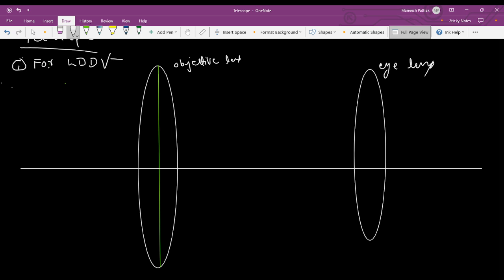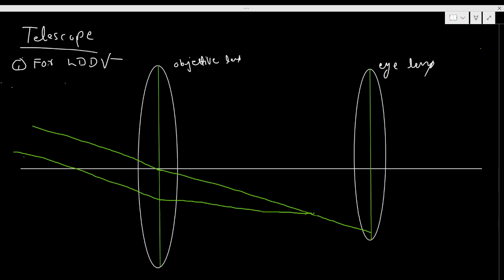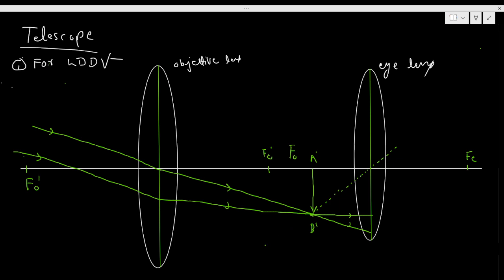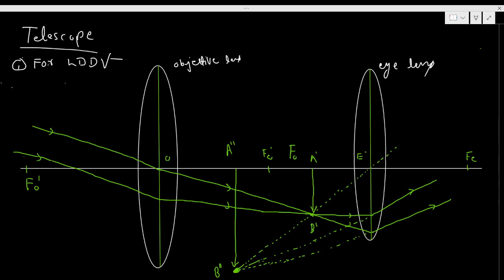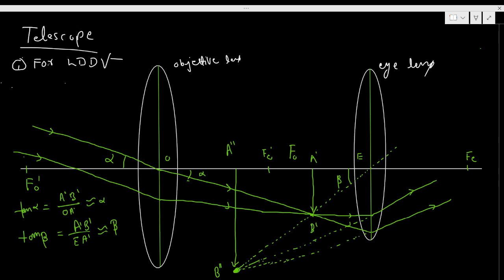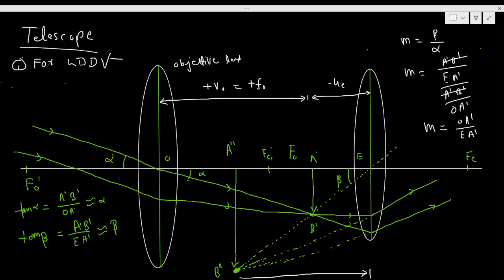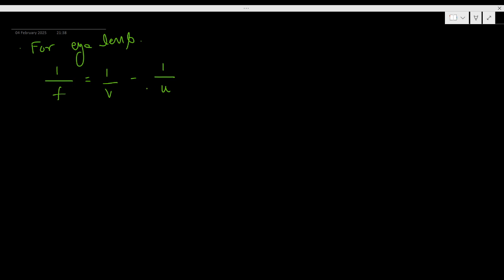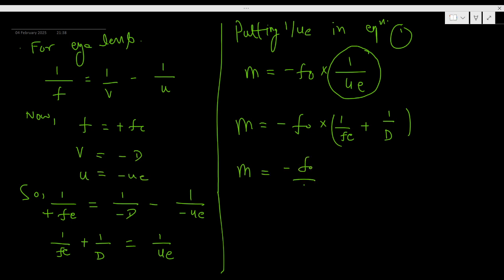MAGNIFICATION of telescope for LDDV